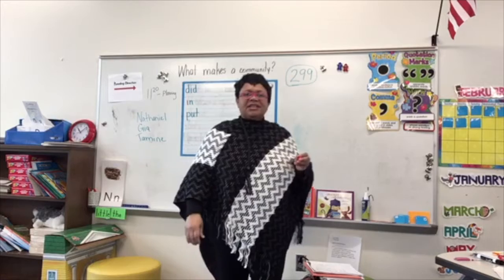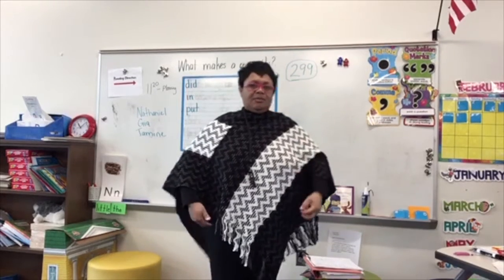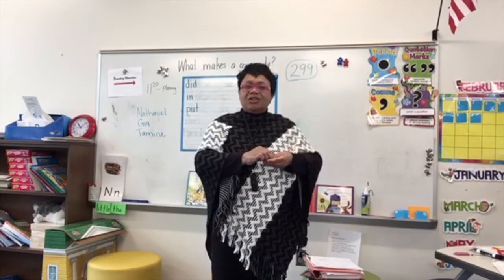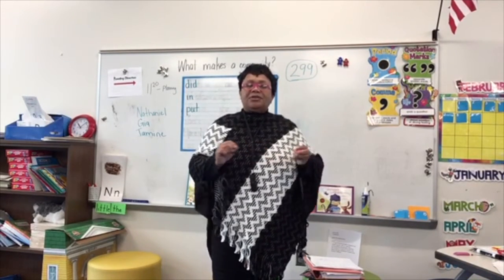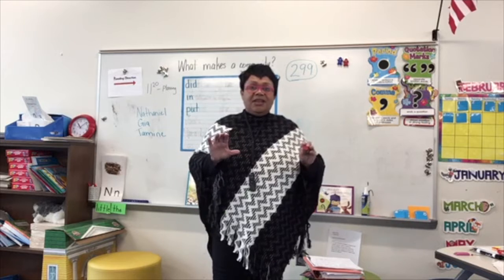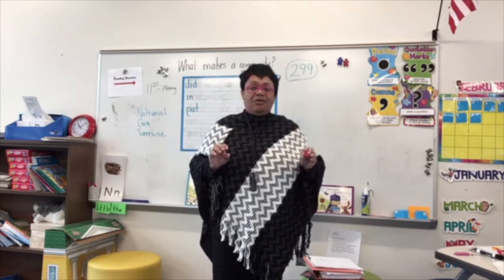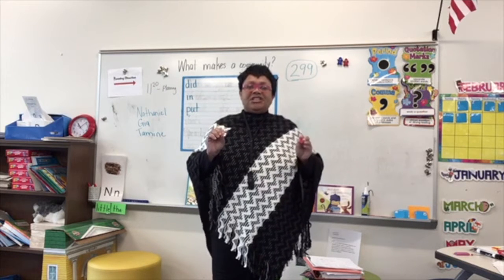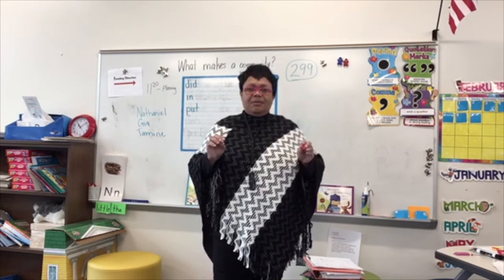Ms. Kinsey, Kindergarten TES Virtual Parent Night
Ms. Kinsey gives a strategy you can use with your child at home.